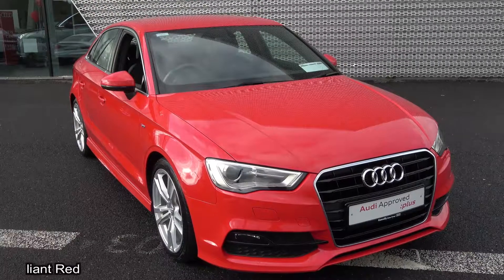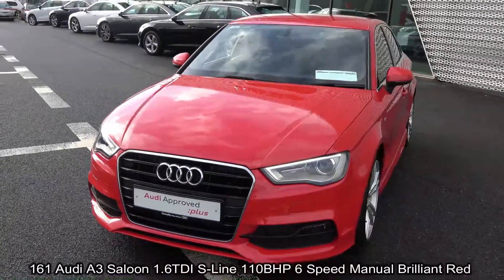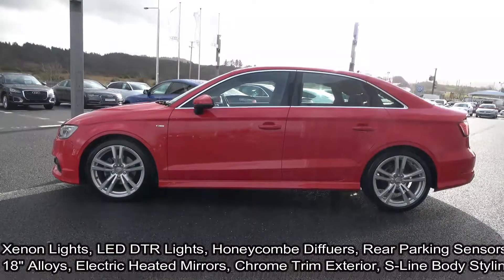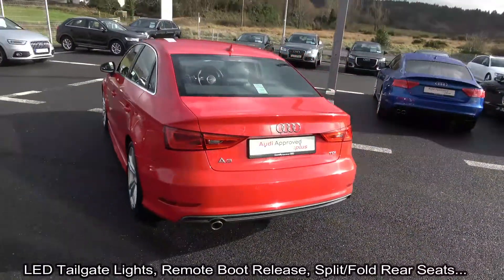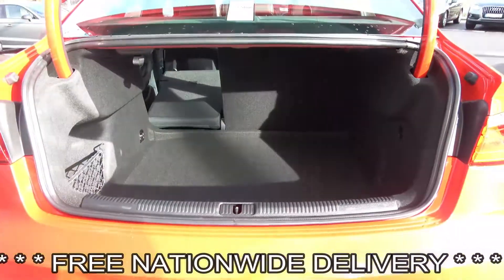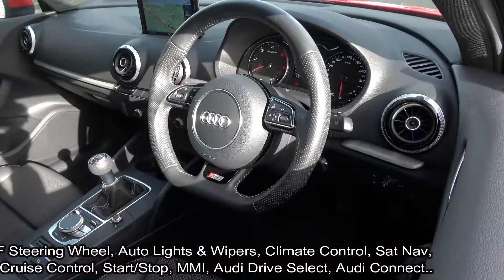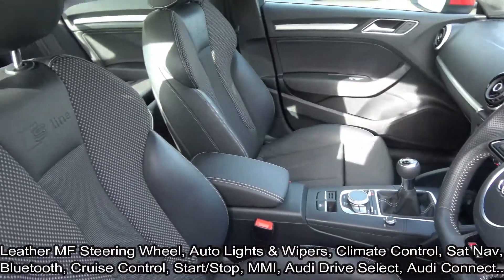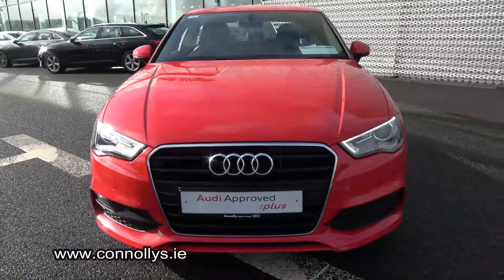CMG AUDI SLIGO: 161DL1726 Audi A3 Saloon 1.6TDI S-Line 110BHP 6 Speed Manual Brilliant Red